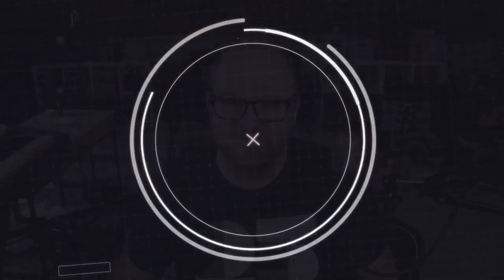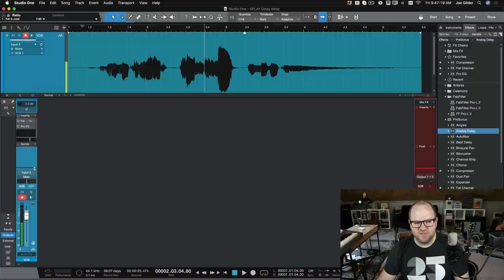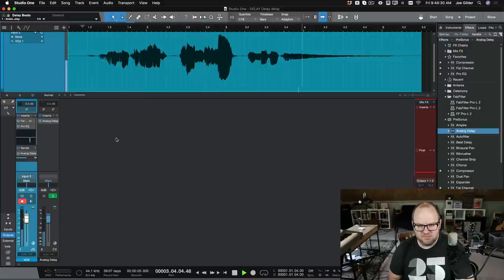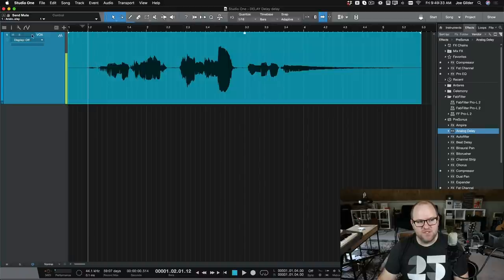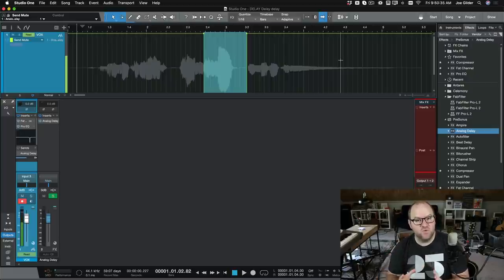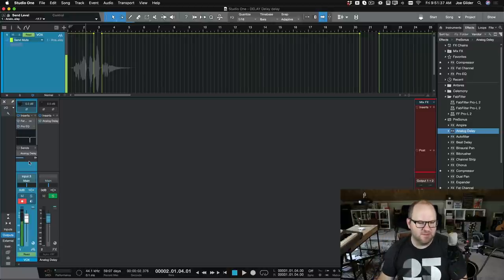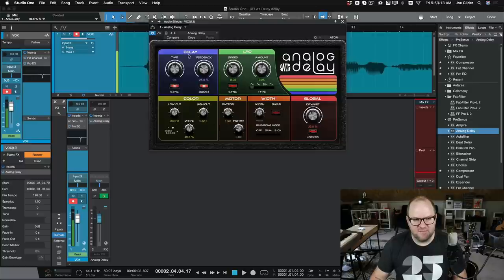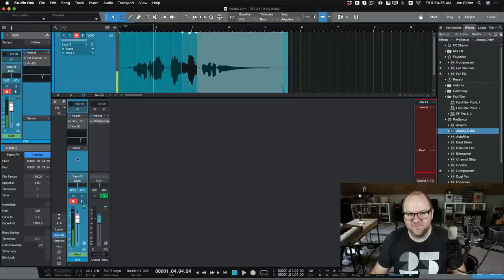How to Add Delay to One PART of a Vocal